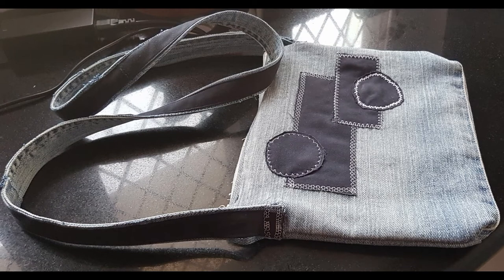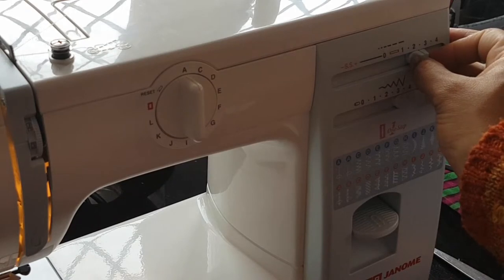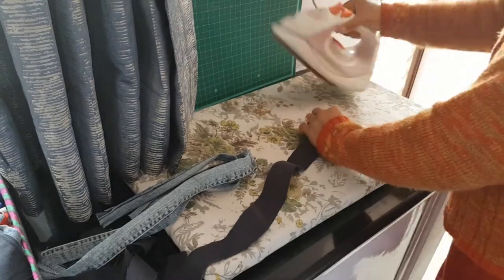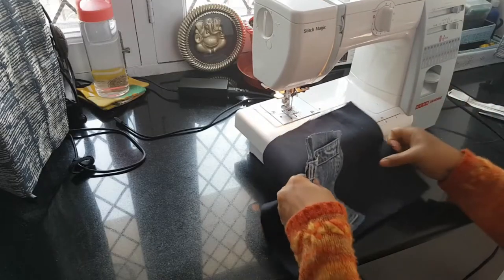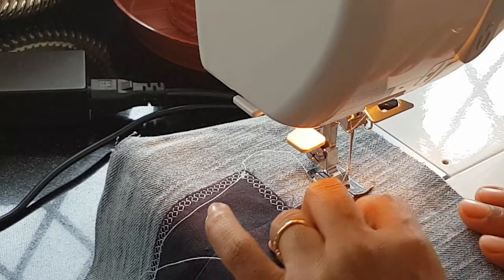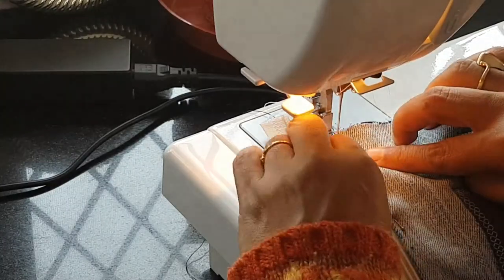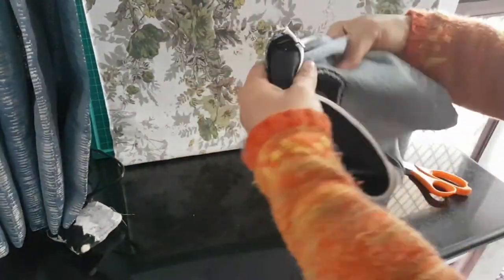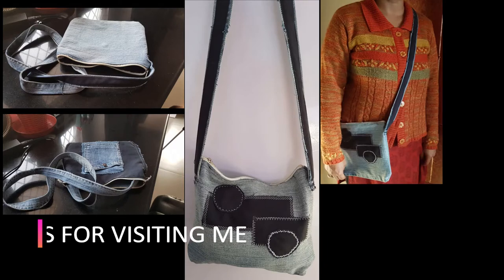Cross Body Bag / Old Denim/ Simple Patch Work/ Sewing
Cross Body Bag from old jeans with a simple patchwork - sewing

Today I am going to sew a cross body bag from an old denim skirt of mine with some easy patch work and decorative stitches on it.

The Materials Required Are:

1. Old denim for outer body and handle
2. Another fabric, preferably cotton, for inner body and handle
3. Cut piece measurements:
- Denim (outer fabric)- 1 pieces of dimension 22 “ x 9 “ for main body and if you cut with a fold                         along the seams as I did, then, 11 “ x 9 “ for main body
-  Inner fabric-also to the same measurement as outer body
-  For the handles- one piece from both inner fabric and denim to the measurement 48” x 1 ½”
- Inner body fabric for the patch work in the front of the cross body bag.
4. Fabric scissors/ rotary cutter with cutting mat.
5. Zipper with zipper length 9” (metal clip to metal clip at both ends) and zipper tape length around 11” to 12”( it’s always safe to have zipper tape more than the fabric length).
6. Sewing machine with decorative stitch option in case you want to go for the patch work or else a normal sewing machine is fine
7. Zipper foot of sewing machine for fixing the zipper.
8. Iron to press the fabric as and when required for accuracy and neat finish.

So, let’s get sewing!

Do share your comments as they shall be very precious to me.